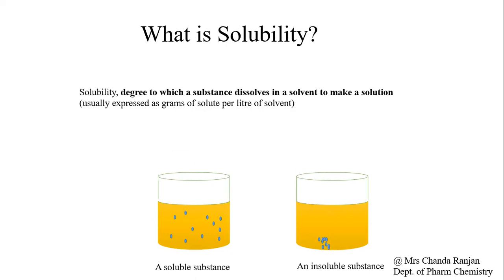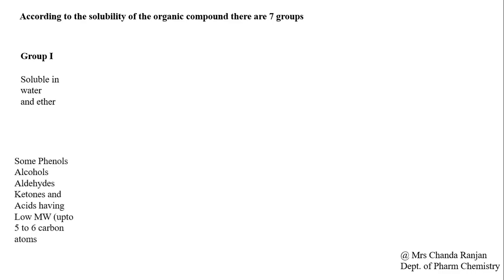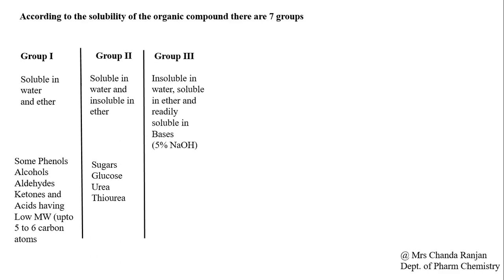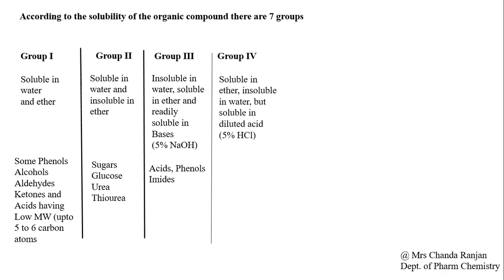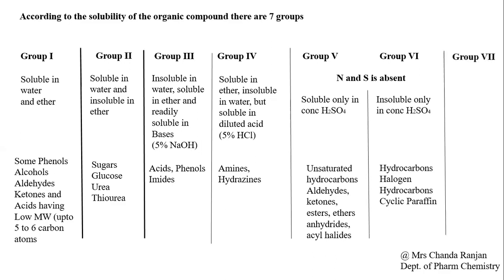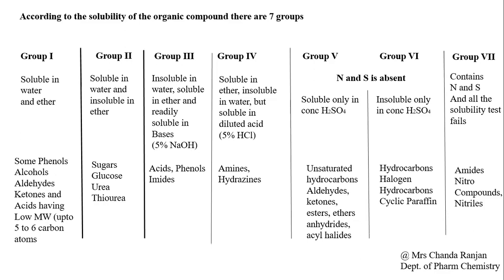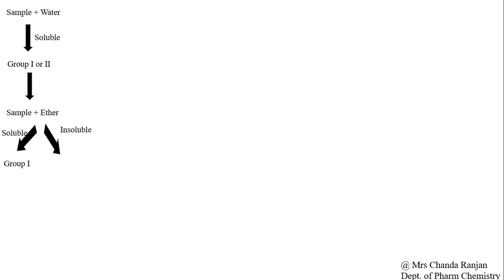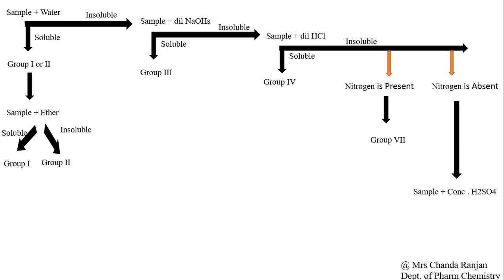solubility Analysis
basics of solubility Analysis is qualitative analysis